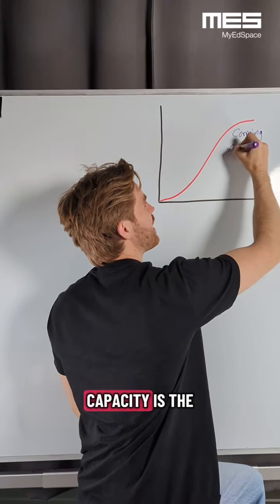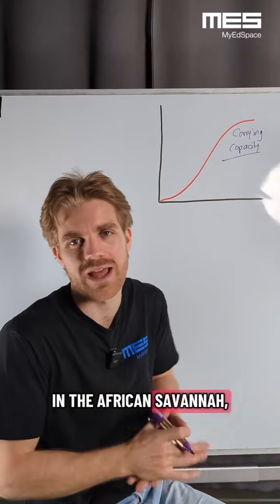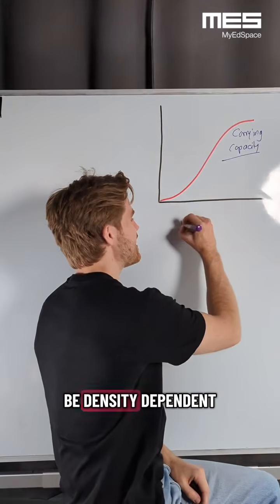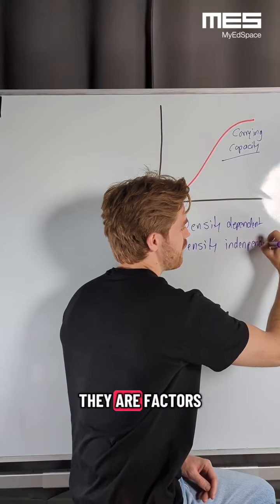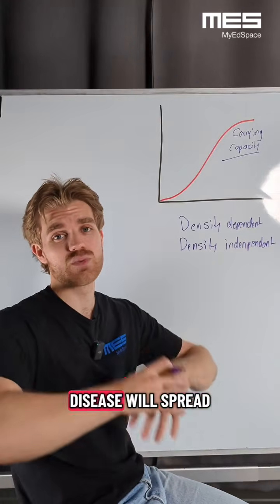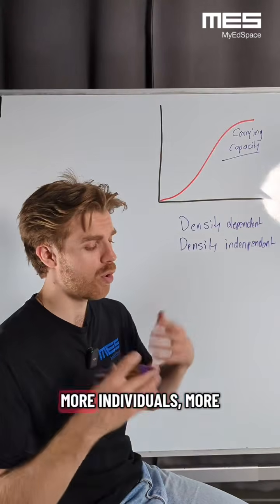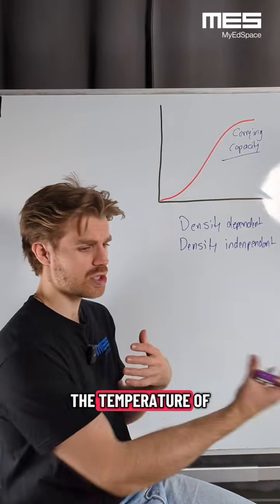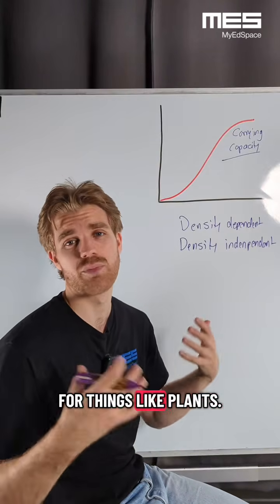A-level Biology - Carrying capacity